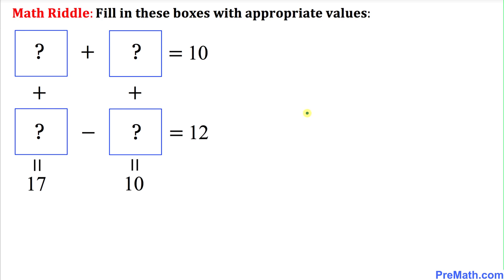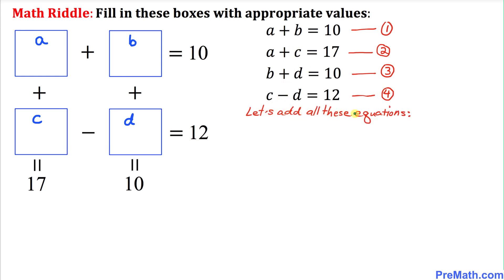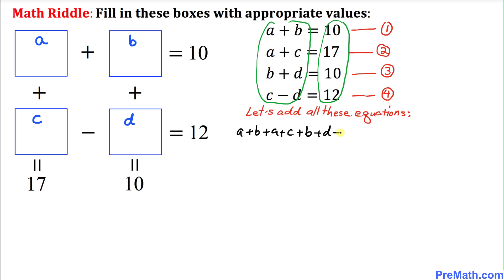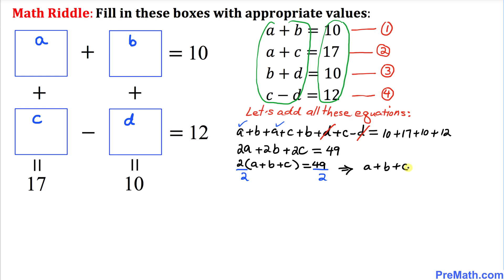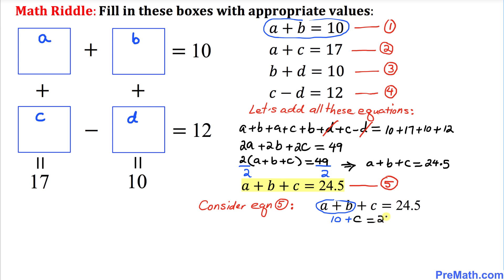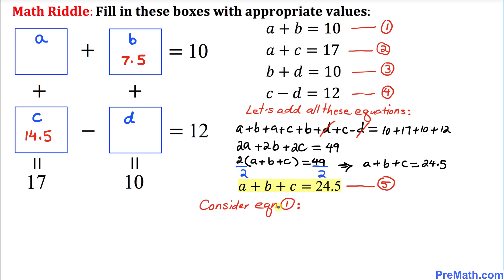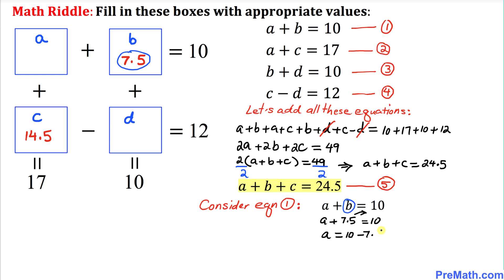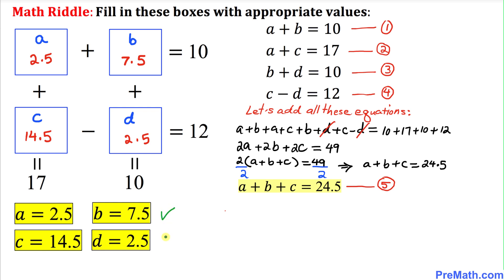Can You Solve this Math Riddle: Fill in the Box Math Puzzle? | Step-by-Step Explanation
Learn how to solve a fill in the box math riddle involving addition and subtraction. Quick and easy tutorial by PreMath.com